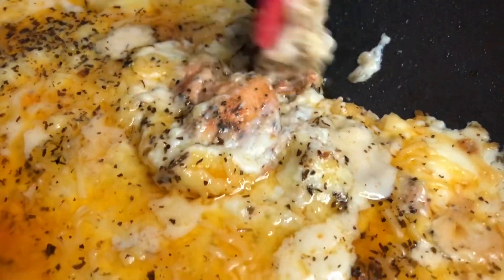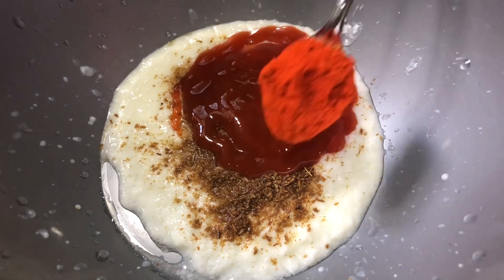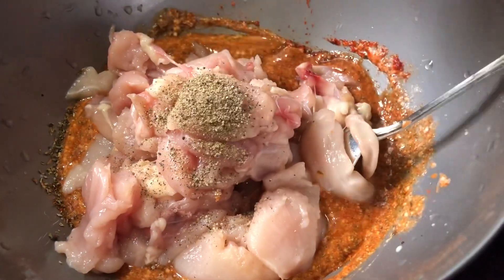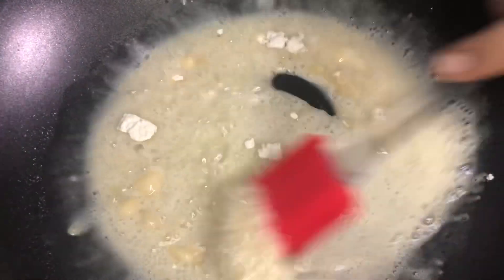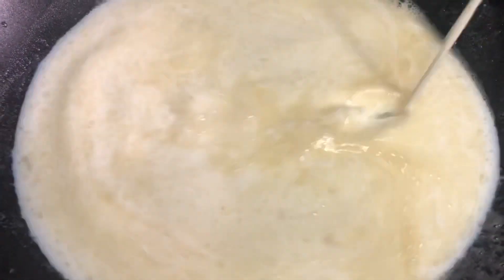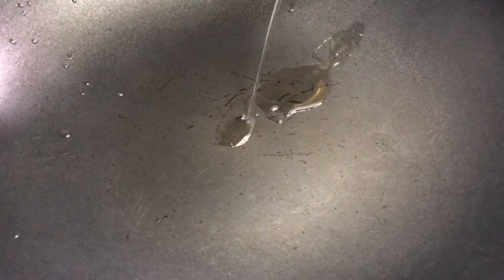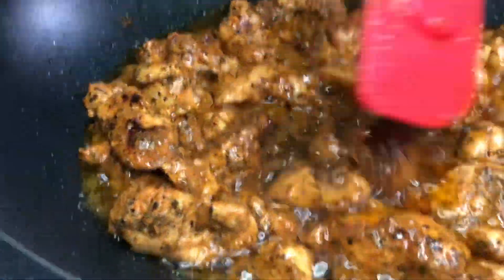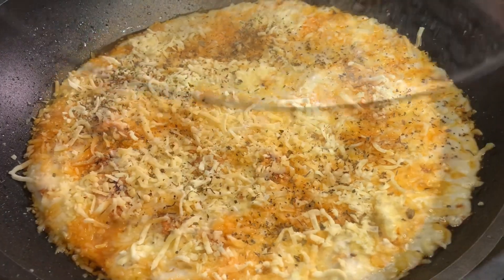Turkish chicken | yummy tasty cheesy chicken ഇതിൻറെ രുചി വേറെ ലെവൽ😋